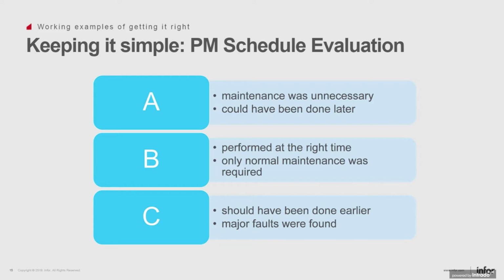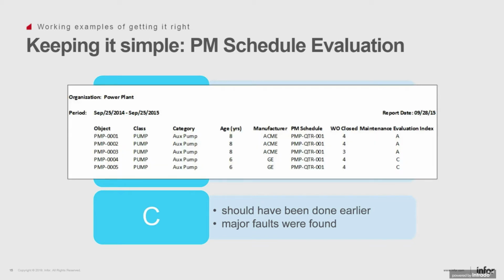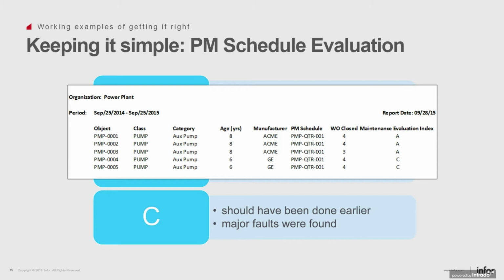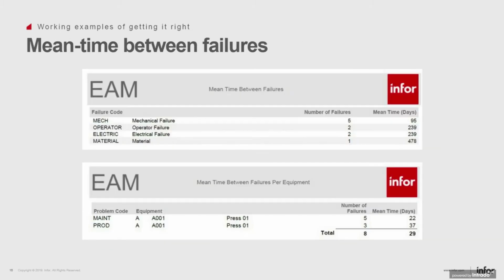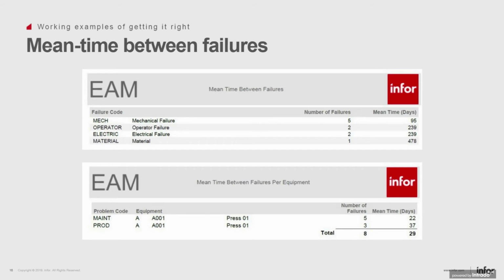Webinar Sneak Preview: How to Navigate the Challenges of OEM-Based Asset Management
As equipment becomes more “connected”, it appears to require more involvement from the OEM to maintain, calibrate, and sometimes even operate.

In this webinar, you will learn:
    - What happens when expected asset performance is wrong
    - How can you track metrics and change course to bring assets back to the performance levels that your business demands
    - How one organization worked with their OEM to navigate asset care challenges

To watch all the webinars in the Plant Services Maintenance and Reliability Webinar Series,